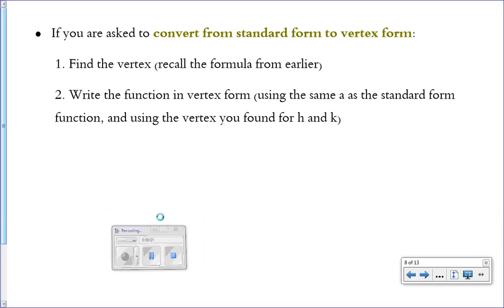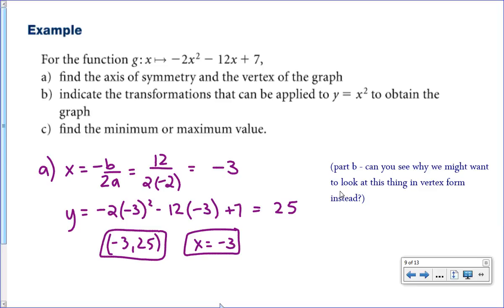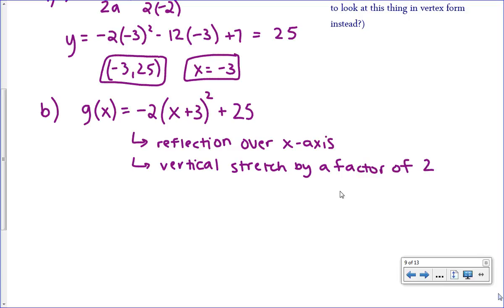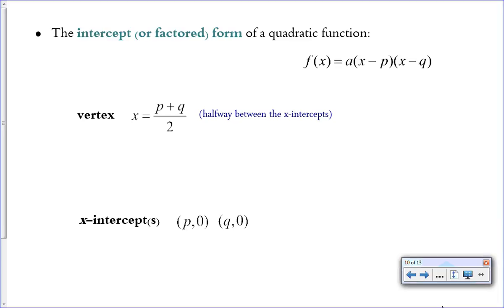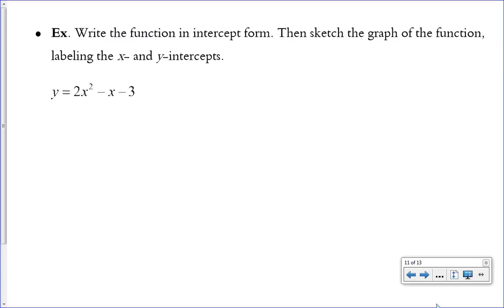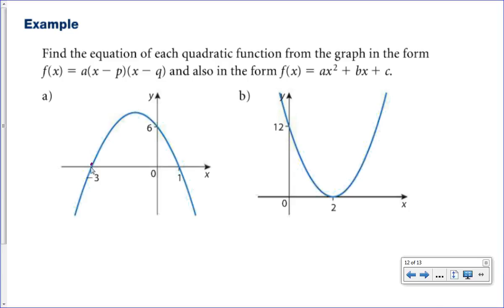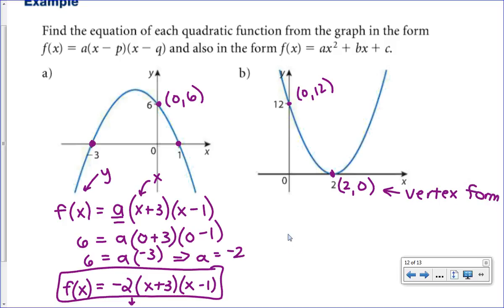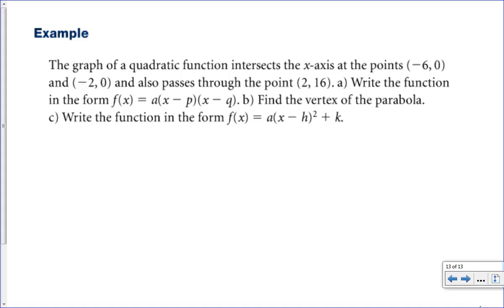[IB Math SL] 2-5c Conclusion: Quadratic Functions